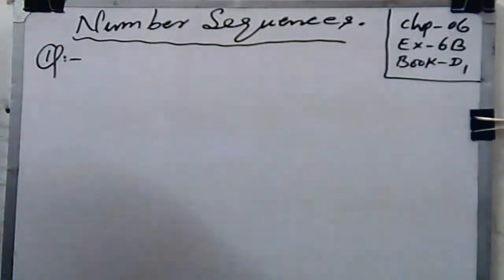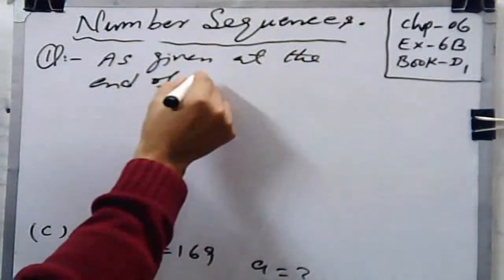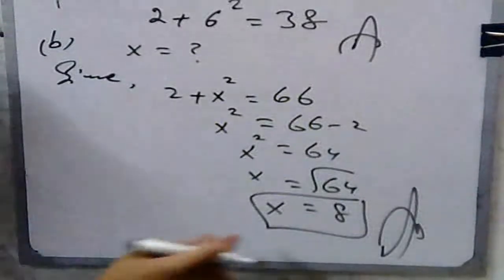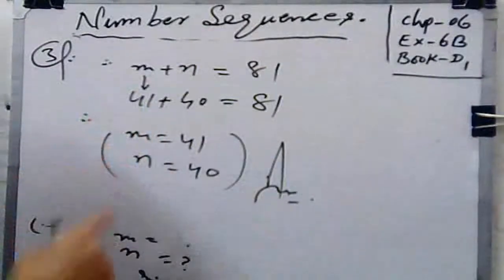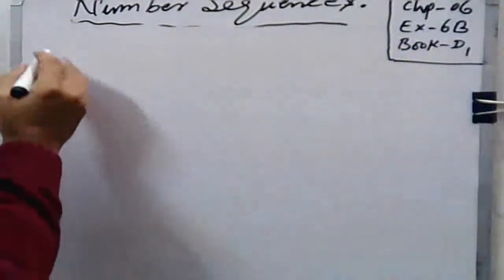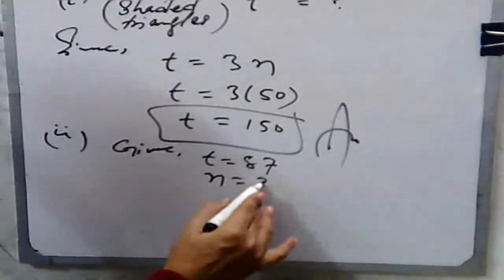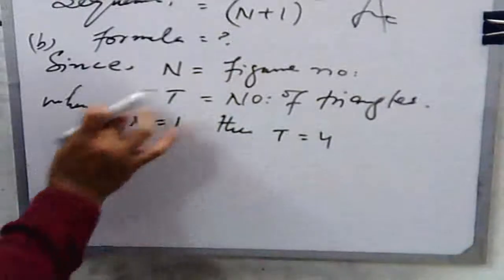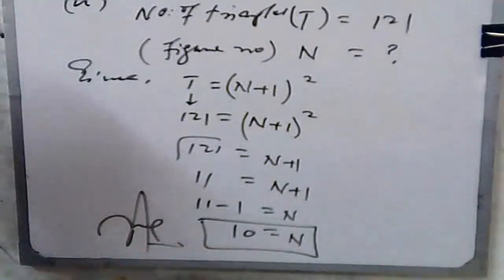D1 MATH CHP-06 EX-6B NUMBER SEQUENCES O-LEVEL